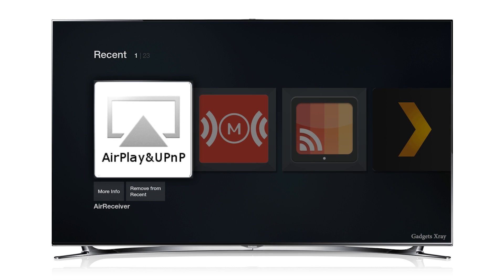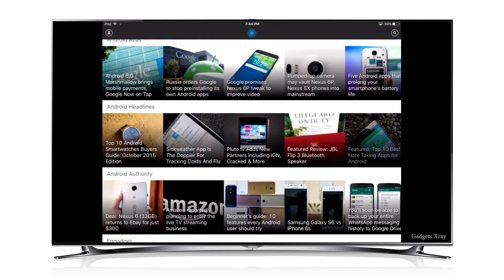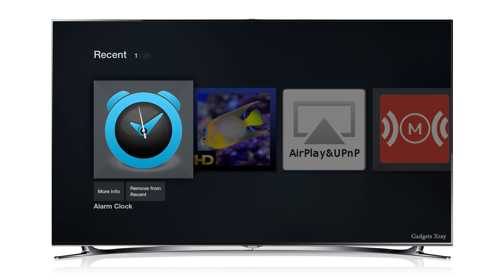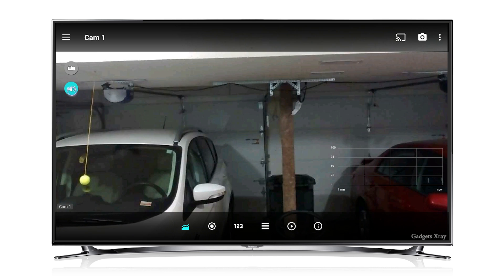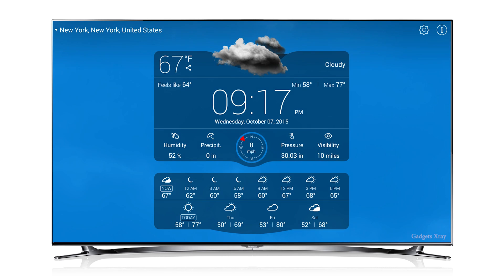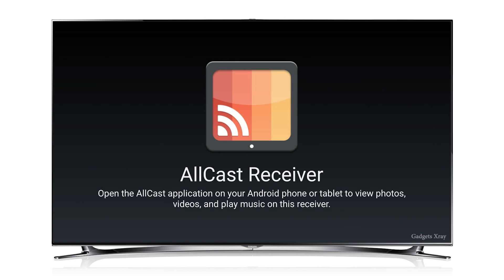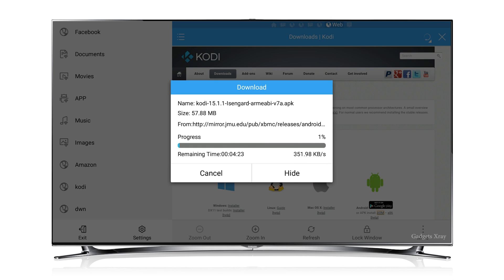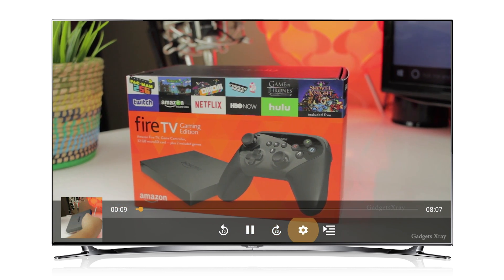New Fire Tv 2ed / Fire Tv Stick - Top 10 Best Apps for 2015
For the New Fire Tv 2ed Gen 4k and Fire Tv Stick with remote : 10 Best Apps for Fire OS 2015.

Apps in the video:

Peaceful Aquarium HD

Alarm Clock Pro

tinyCam Monitor PRO for IP Cam

Weather Live

Clean Master for TV

Toasty Fireplace

AllCast for Fire TV

ES File Explorer